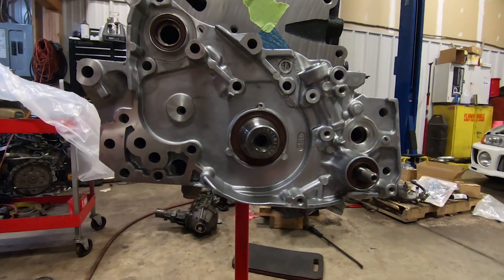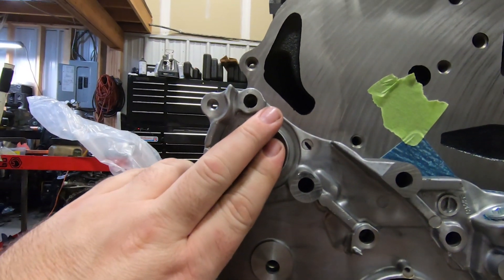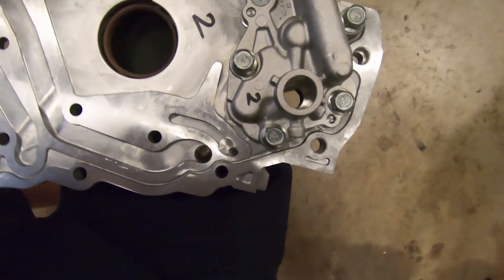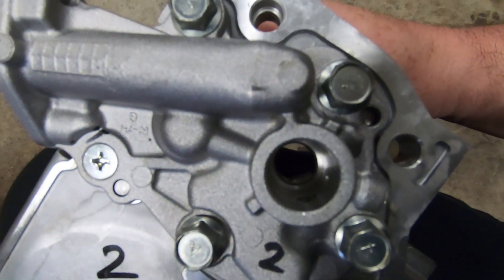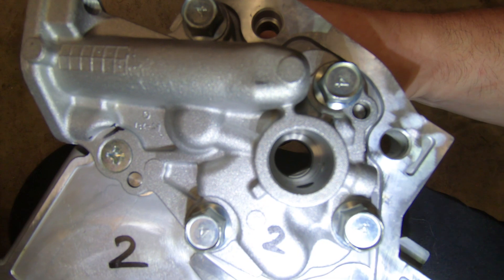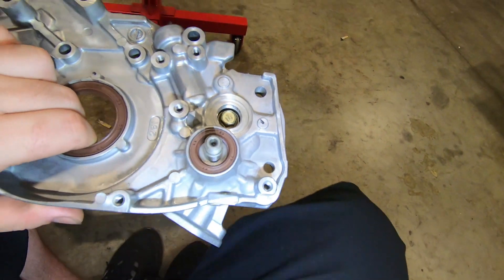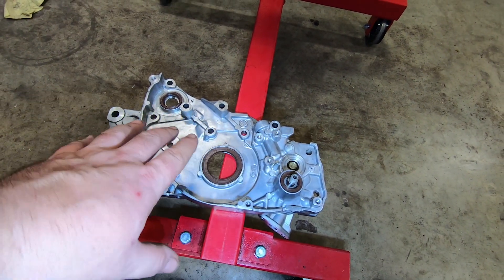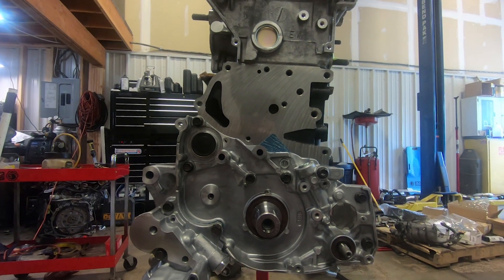4G63 BALANCE SHAFT DELETE!!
In this one we go step by step on how to remove the balance shafts in the 4g63. Go check out MAPerformance for the kit!